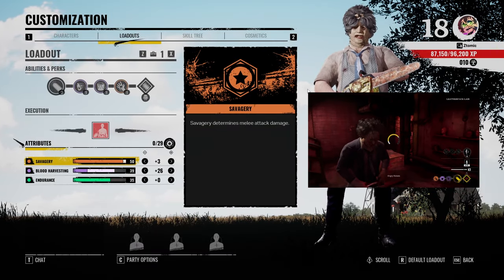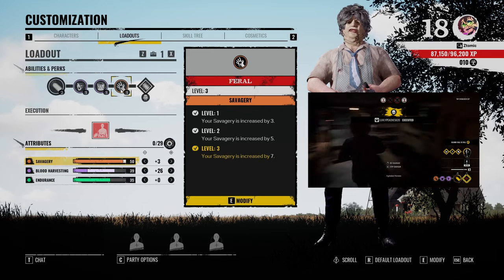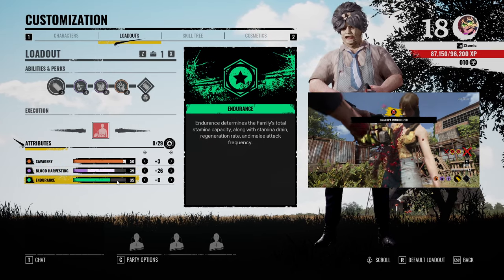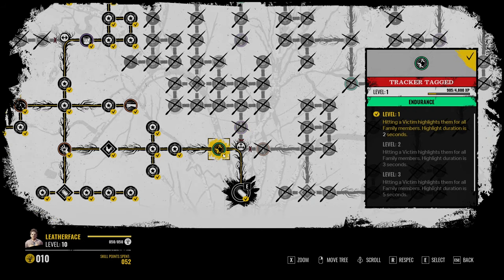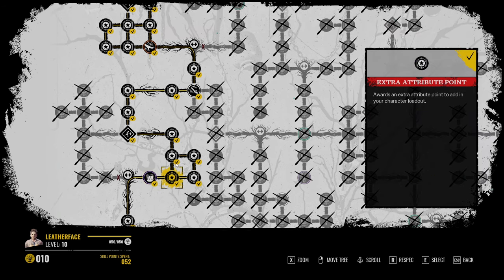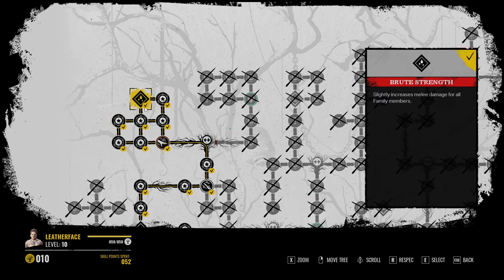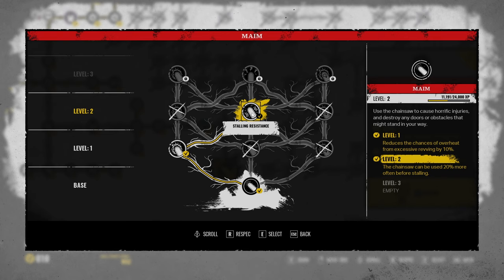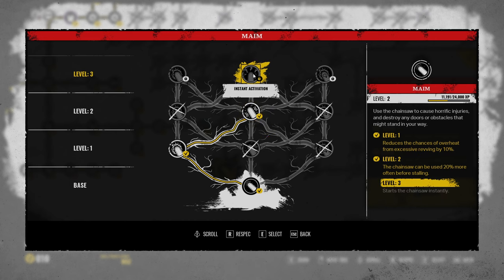BEST LEATHERFACE BUILD!! - The Texas Chainsaw Massacre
Want to slaughter victims fast and east in the Texas Chainsaw Massacre? Look no further with this super easy and OP build for  LEATHERFACE!!

I didnt showcase the perks i used durring this video! Apologies!

Perks
- Blood Runner
- Universal Donor
- Feral
You can switch blood runner with big swings. for that extra 15% Damage at tier 3

Get ready to step into the nightmarish world of the Texas Chainsaw Massacre like never before! In this spine-chilling video game, we delve deep into the twisted psyche of one of horror's most iconic villains, Leatherface. Brace yourself for a gaming experience that will leave you gasping for breath and checking over your shoulder.

🪚 Game Overview:
Experience the ultimate test of survival in Leatherface's nightmarish Texas backwoods. As Leatherface, you'll take on the role of the infamous chainsaw-wielding maniac, relentlessly pursuing your prey through a maze of terror. Will you be the hunter, or will you become the hunted? The game's gripping storyline and immersive gameplay will keep you on the edge of your seat.

🔪 Gameplay Features:

Play as Leatherface: Embrace your inner monster and stalk your victims with chilling precision.
Heart-Pounding Survival: Navigate a dark and foreboding world where every sound and shadow could mean the end.
Multiplayer Madness: Team up with friends or go solo in a nerve-wracking multiplayer mode that will test your mettle against others.
Stunning Graphics: Immerse yourself in the gruesome world of Texas Chainsaw Massacre with cutting-edge visuals and bone-chilling sound design.
👀 Why You Should Play:
If you're a horror enthusiast, this game is a must-play. Texas Chainsaw Massacre lets you become the ultimate horror icon and experience the terror from the killer's perspective. It's a heart-pounding thrill ride that'll have you questioning your own survival skills.

Get ready to face your worst nightmares and step into the gruesome world of Leatherface in Texas Chainsaw Massacre: The Game. Are you ready to survive the madness? 🔪💀🏚️